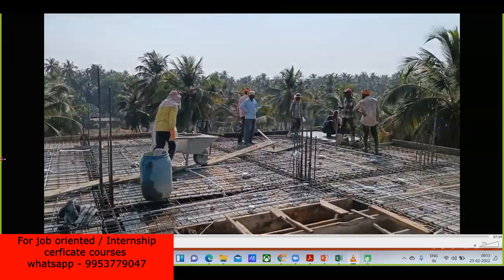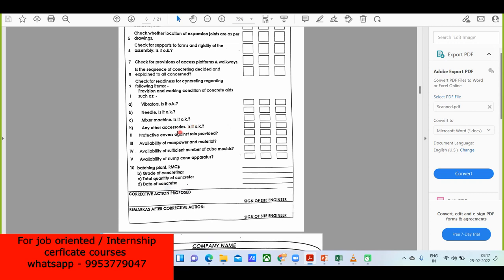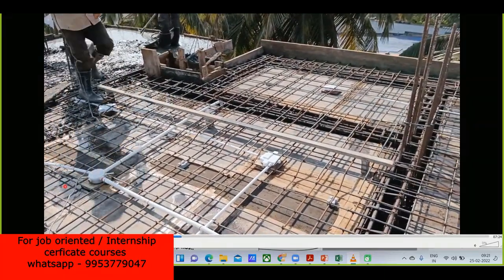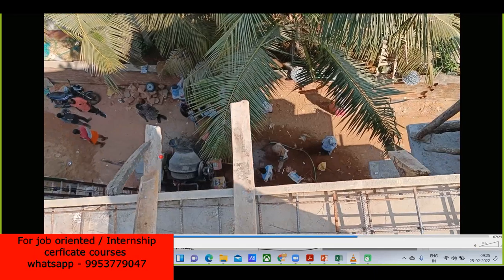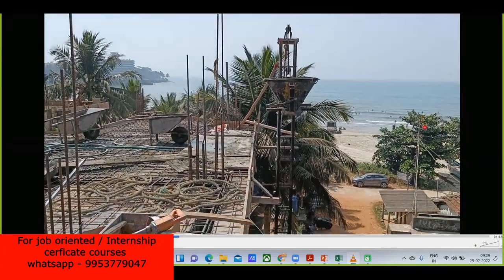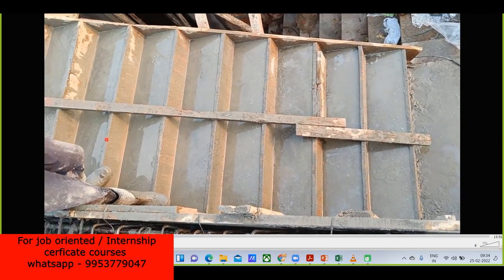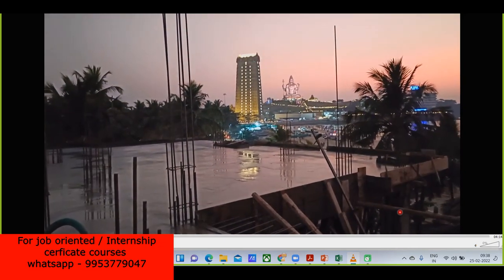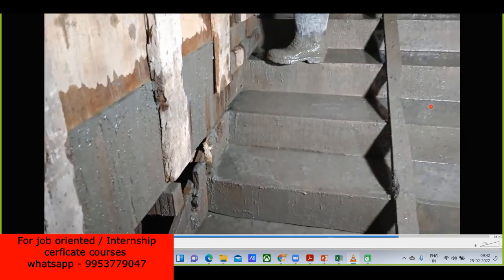Complete casting of Concrete Slab l Checklist for Concrete Slab l Slab reinforcement live checking